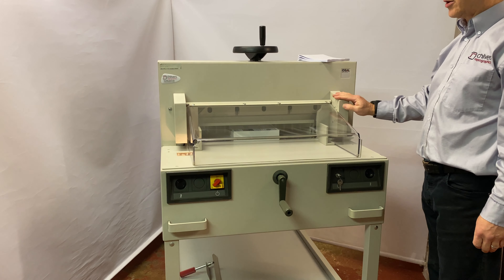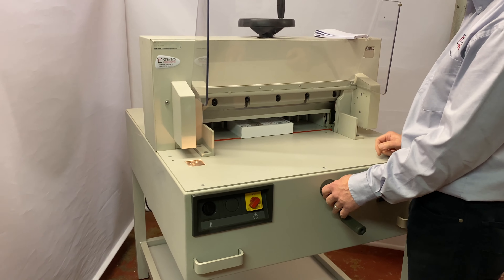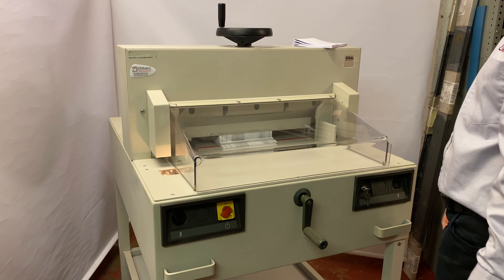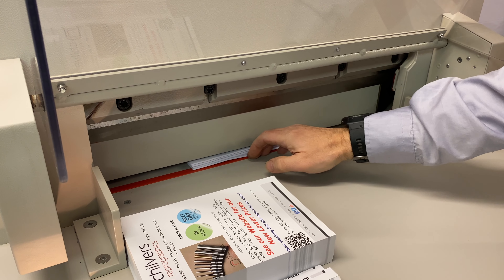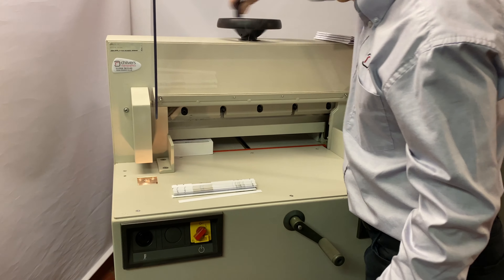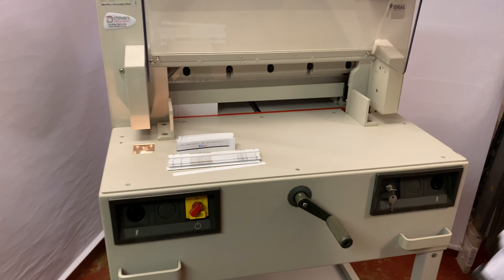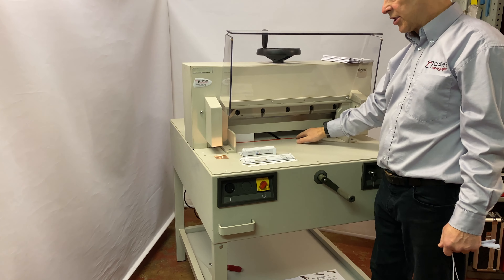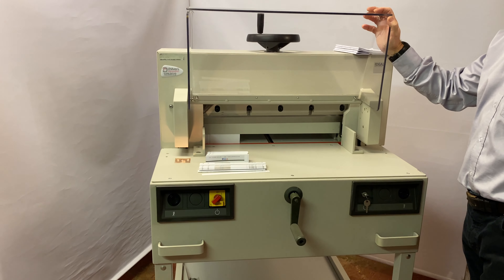Ideal 5210-95 Guillotine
The Ideal 5210-95 electric guillotine will cut a full ream of 500 sheets of paper with very high level of accuracy with safety guards fitted to front and rear.
* Cutting length 520mm
* Will cut SRA2 in half
* Standard electric plug

All of our pre-owned guillotines are supplied fully serviced by our expert engineers and come with a sharp blade fitted, blade change tool, new cutting stick, log book, manuals and HSE certificate

If you are looking for a replacement blade, cutting sticks or a guillotine blade sharpening service here is the

We also stock a selection of Ideal guillotine spare parts